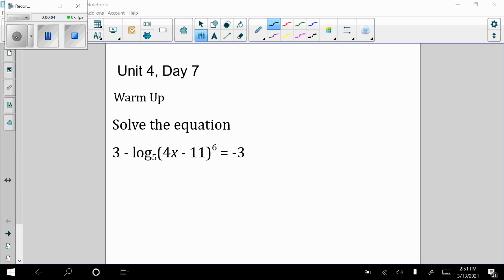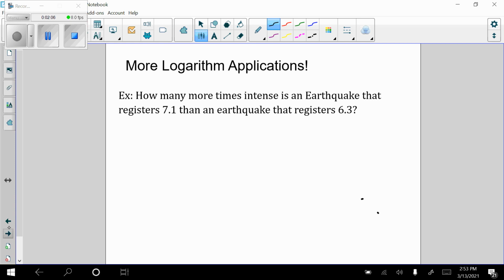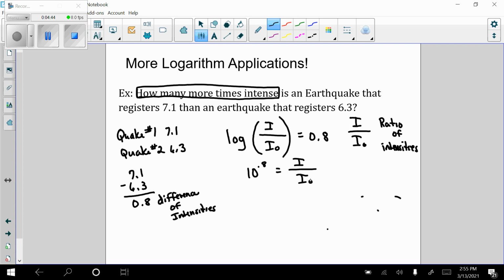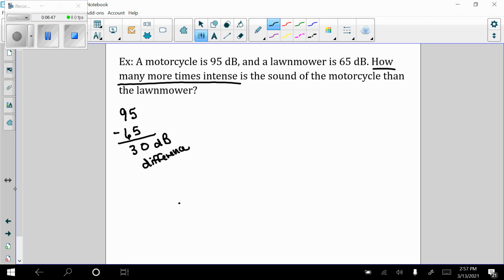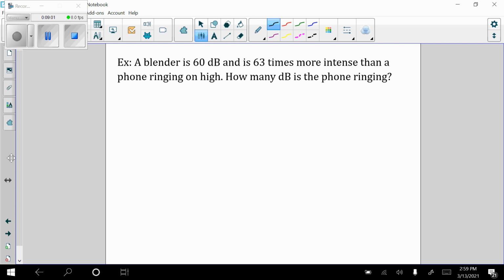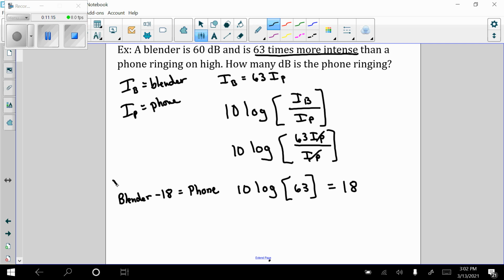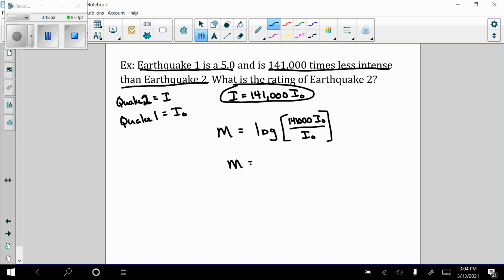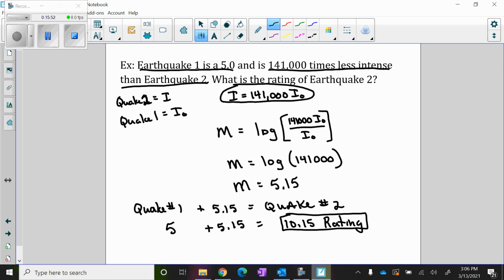Unit 4, Day 7